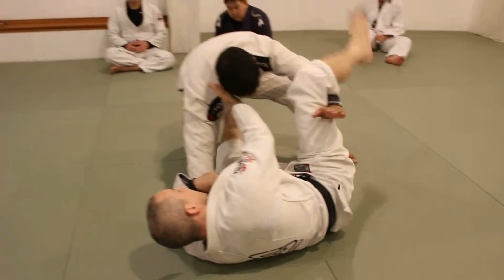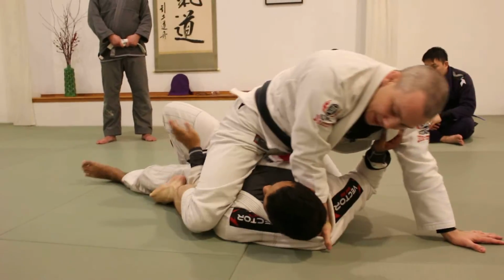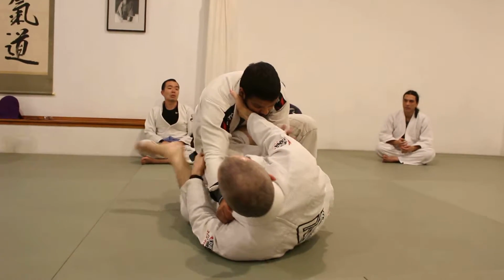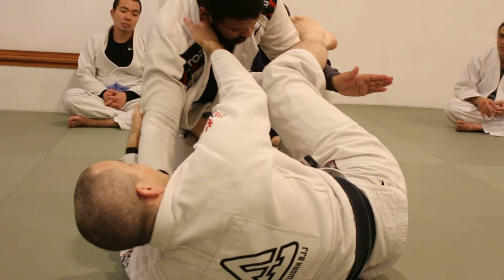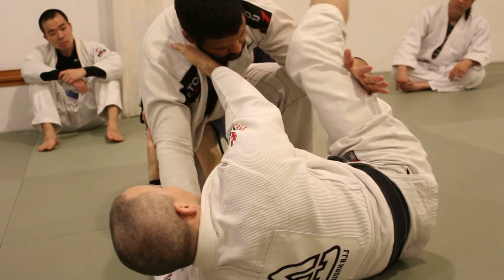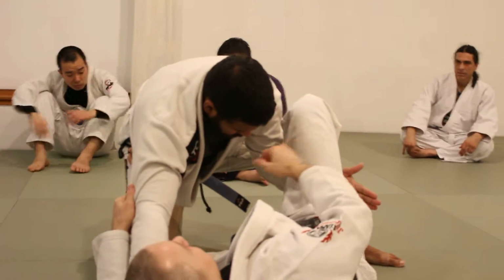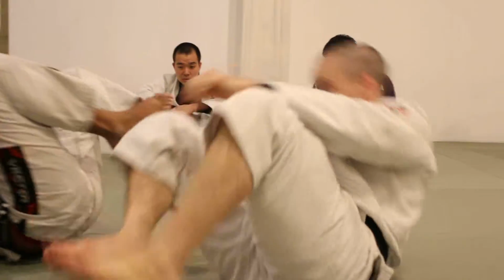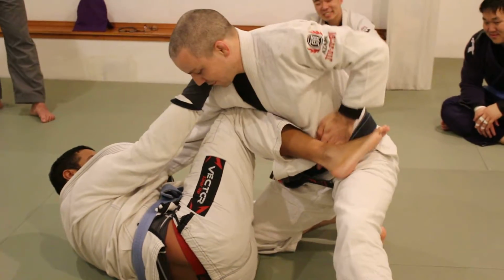Framework BJJ || Prof Drew Vogel Intermediate-Advanced Class